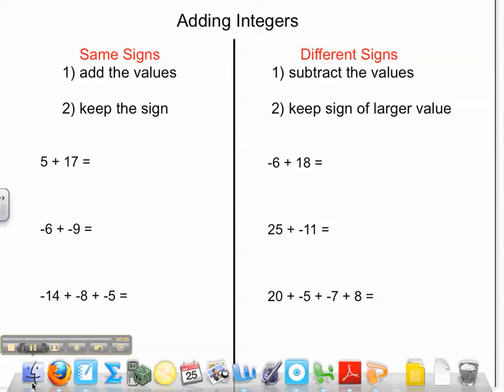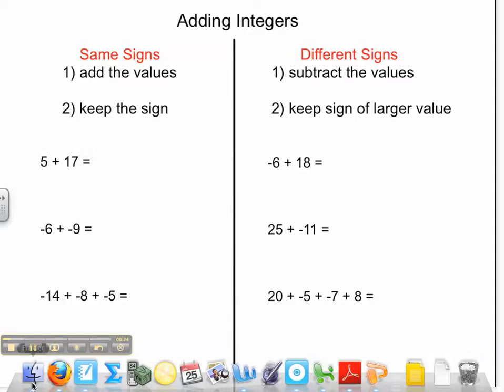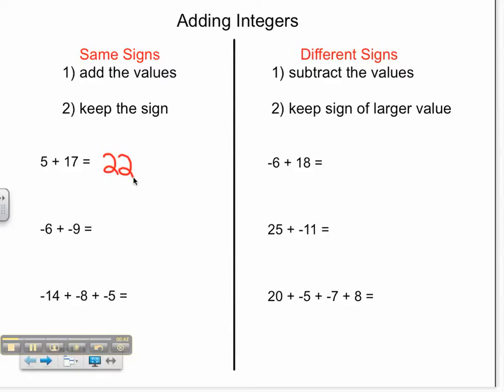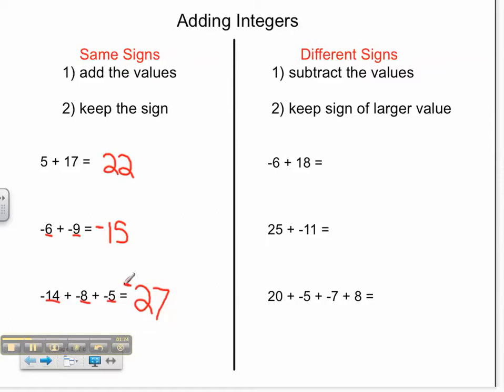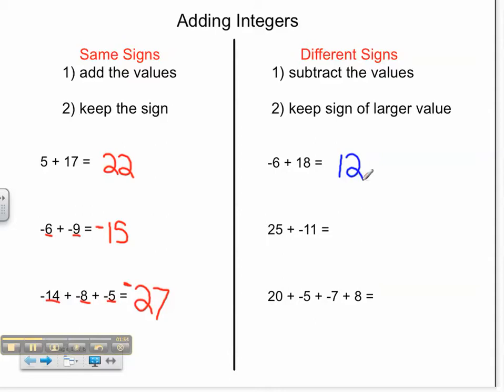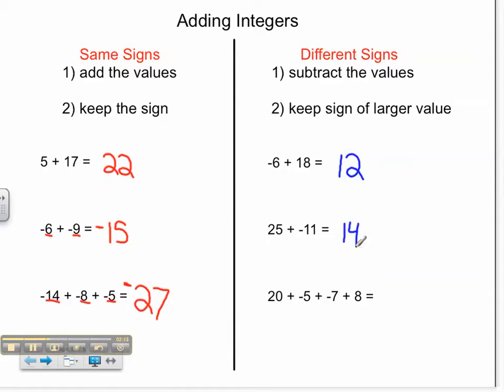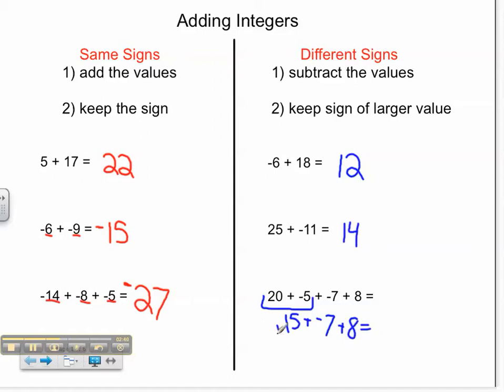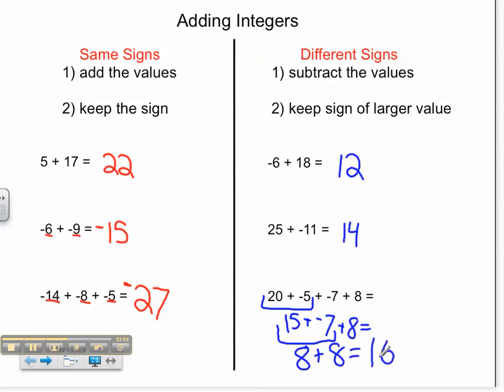Adding Integers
Another great tutorial from the Mathademics team! Like them? Please leave us your feedback!